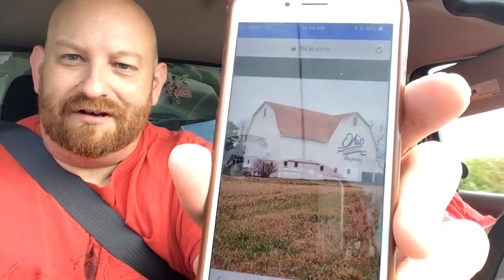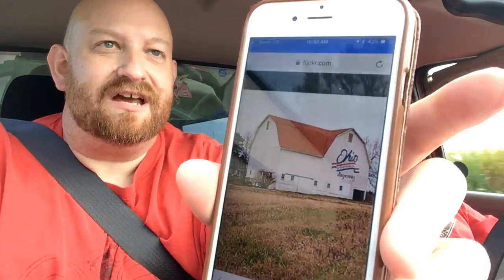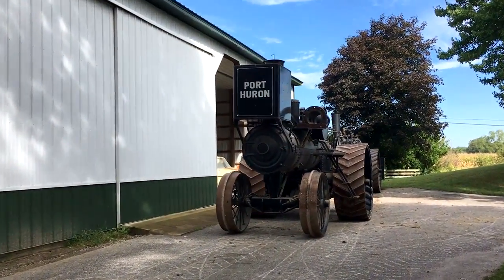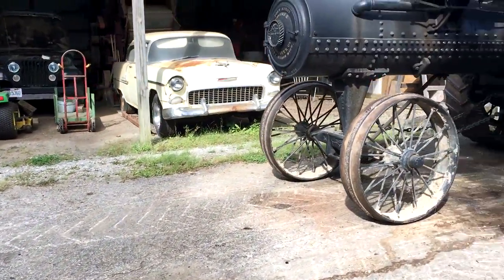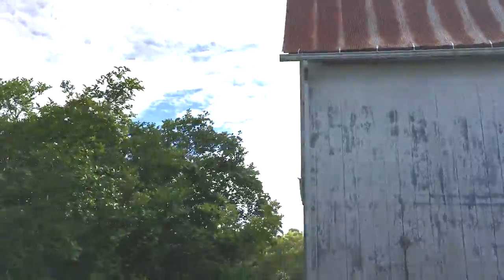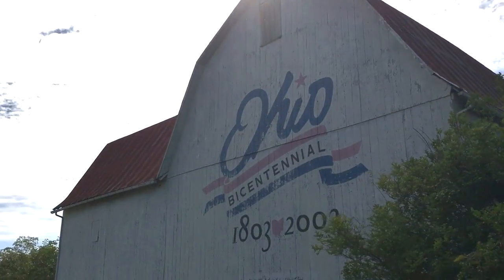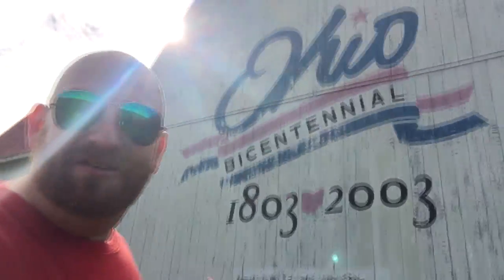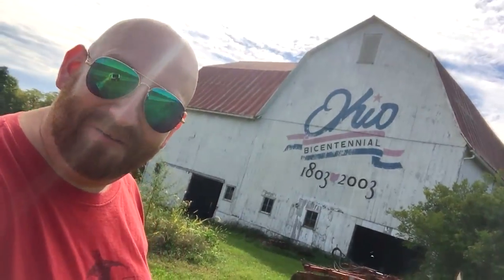WILLIAMS COUNTY OHIO BICENTENNIAL BARN - BARN CHASING ep 20